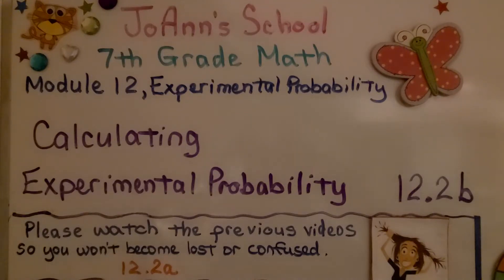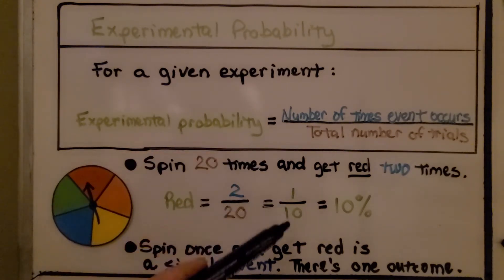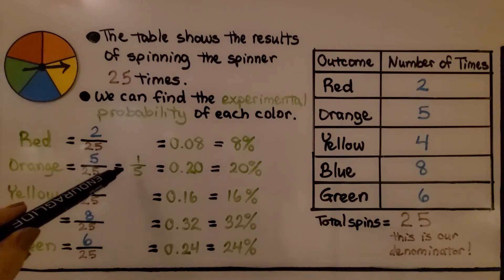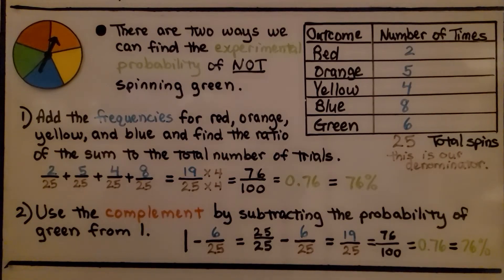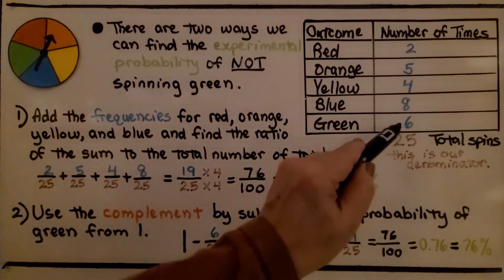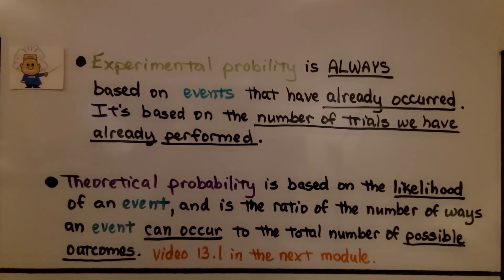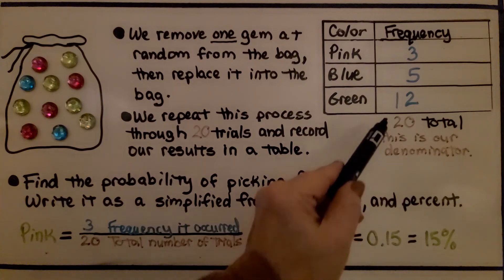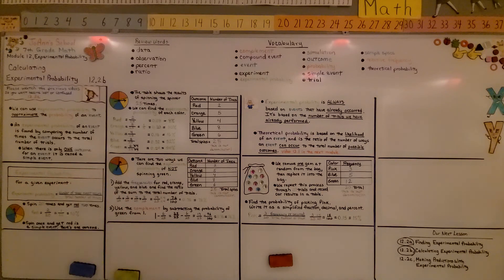7th Grade Math 12.2b, Calculate Experimental Probability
We can use experimental probability to approximate the probability of an event. An experimental probability of an event is found by comparing the number of times the event occurs to the total number of trials. When there is only one outcome for an event it is called a simple event. Experimental probability is always based on events that have already occurred. It's based on the number of trials we have already performed. We walk-through examples of the experimental probability of different colors on a spinner. We show there are two ways we can find the experimental probability of not spinning a color by adding the frequencies of the other colors, or using the complement by subtracting the probability of that color from 1.

Language: ‎English
2018 copyright
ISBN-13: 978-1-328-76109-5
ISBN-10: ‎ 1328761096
Item Weight: 2.4 pounds
Paperback: 560 pages
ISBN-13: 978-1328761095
Product dimensions: 8.5 x 1.07 x 1.12 inches
Reading level: 12 - 13 years